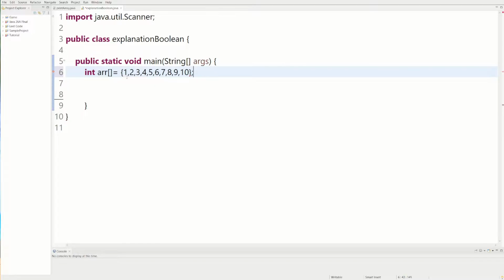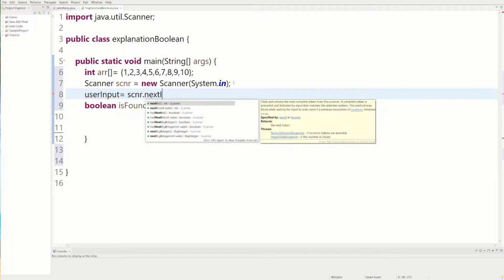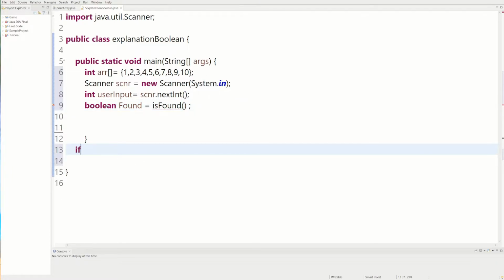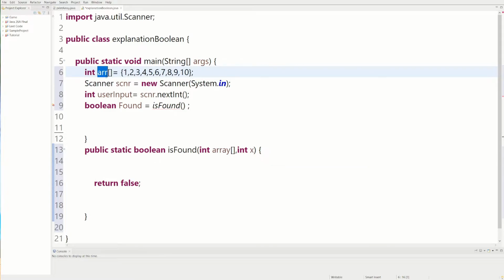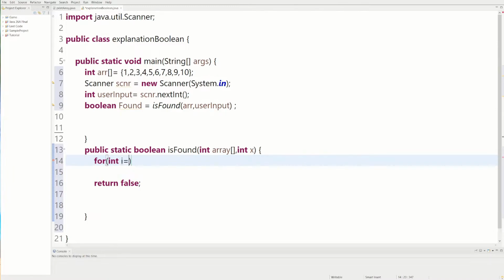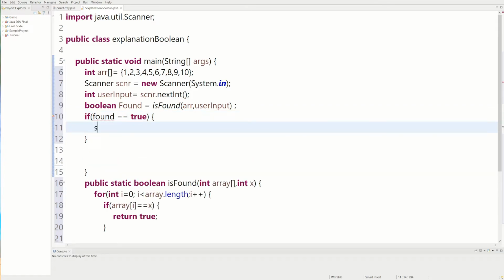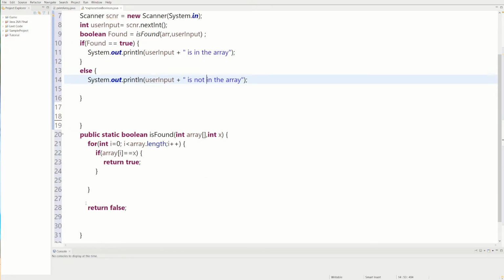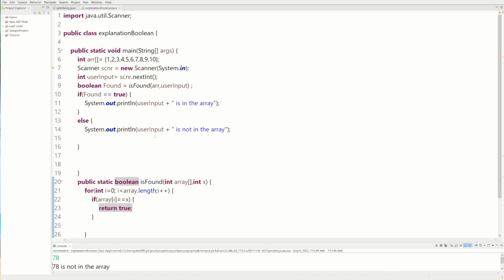Return a Boolean In Java / How to Tutorial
Objective
In this assignment you will be using array and the Scanner class. Before doing the assignment make sure
to go over the module for the week
Problem
Write a program that keeps reading in numbers from the user until the user enters ten distinct
numbers and displays the distinct numbers on the screen. Your program must filter out all the
repeated numbers and keep only one copy of it.   For example, if the user enters the numbers
1, 4, 6, 1, 6, 4, 2, 1, 3,9, 6, 17, 2, 11, 45, 10 then the output of your program should be:
1, 4, 6, 2, 3, 9, 17, 11, 45, 10
Note that your program must keep looping until 10 distinct numbers has been entered.
What to turn in
You need to submit a .java file. before submitting your work
 make sure that your work satisfies the criteria listed in the given rubric.
 Make sure that your program generates the given sample output
 Make sure that you have signed the testimony by printing your name
 Make sure to write enough comments throughout your program
Requirements
 The solution for the assignment must contain multiple methods.  A program that has only the
main method will only get partial credit. A list of the methods and their functionality is provided.
Make sure to implement all the methods.
 No global variables can be declared. Global variables are the one that are declared outside of all
the methods.
 You can use the provided program shell or you can create your own program from the scratch.
Remember that you must include multiple methods in your solution.
 Must provide comments throughout your code
 Must have proper indentation throughout the code
 Must follow the naming convention learned in the previous Java course
Java Packages
You need to import the Java util package since you will be using the Scanner class.
Methods
The following methods should be implemented in the given order.
1. public static Boolean isDistinct(int[] num, int n)
This method accepts an integer number called n and an array of integer values as its parameters. This
method scans through the array. If the content of the variable n is found in the array, the method
returns true, otherwise it returns false.  You need to have a for loop to step through the array
2. Public static int getInput(int[] numbers):
This method reads the user’s input and stores them in the array called numbers. This method return the
total numbers entered by the user including the repeated ones.
 Create a Scanner object
 Declare an integer variable to hold the user’s input
 Declare an integer variable (counter) to keep track of the total number of the numbers the user
entered.
 Create a for loop and in the for loop do the followings: (for loop goes from 0 to one less than the
size of the array
 Begin for loop
 Prompt the user to enter an integer number
 Increment the counter by 1
 Declare a Boolean variable, this is needed in order to call the method found
 Call the method found by passing the array and the user’s input to it. This method call will
return a boolean and the returned value needs to be stored in the boolean variable you just
declared.
 If the content of the Boolean variable is true, it means the number entered by the user is
already in the array therefore the loop control variable must be decremented. If the content
of the Boolean variable is false, the user’s input must be stored in the array.
 End for loop
 return the counter varibale
3. public static void display(int[] num, int counter)
This method get array of integers and the total numbers of the numbers user entered. Use a for loop
to display the content of the array in the given format. Refer to the sample output.  Need to use a
for loop in this method that goes from 0 to num.length -1. Do not use any pre-written method that
is in java
4. public static void main(string[] args)
This method does the following
 Declare an array of integers with size 10
 Declare an integer variable called counter
 Call the method getInput and pass the array you declared to it. Method getInput returns an
Integer indicating the total number of the numbers that the user entered. Make sure to store
the return value in the counter variable
 Call the method display and pass the array of numbers and the counter to it to display the
desired result on the screen.
Sample output
Welcome to the distinct numbers.
I will remove the repeated numbers and display the distinct numbers you entered. As long as you have
not entered 10 distinct numbers I will keep prompting you to enter a number
You entered 13 numbers total, I filtered out all the repeated numbers.
Here is the list of distinct numbers you entered.